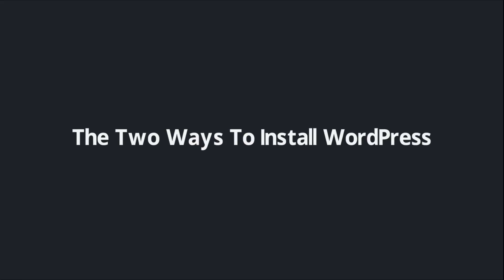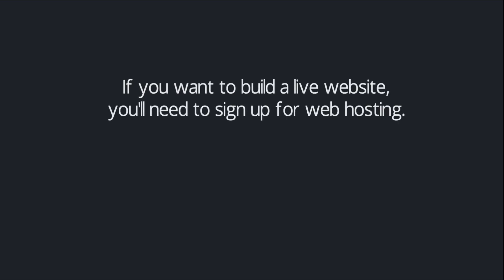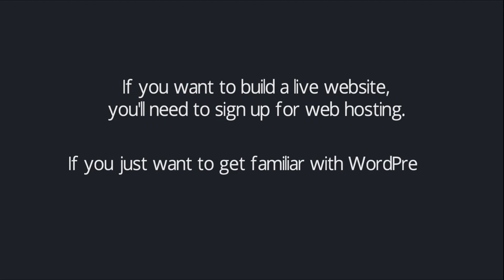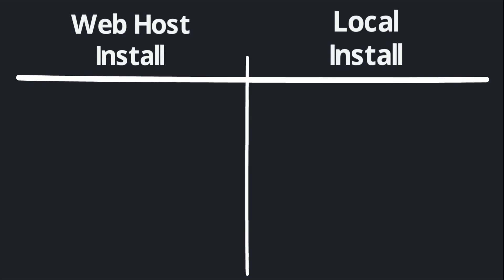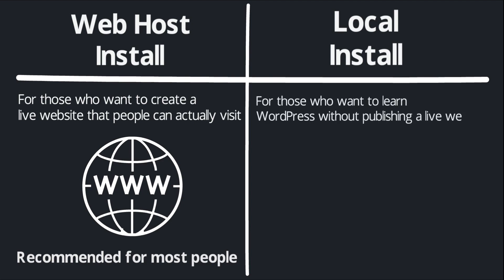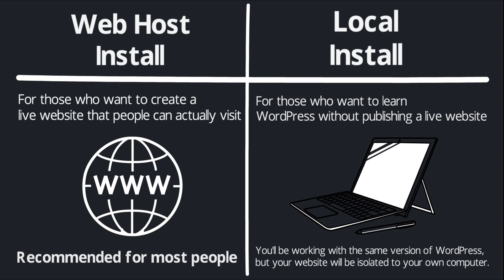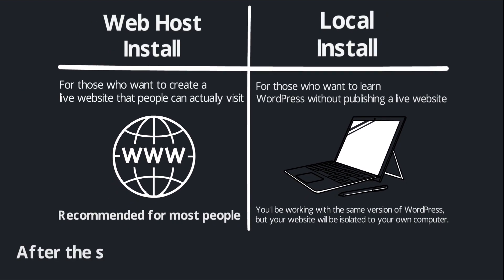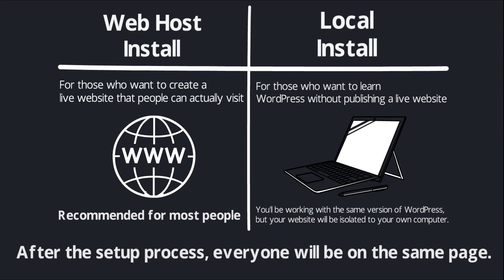The Two Ways To Install WordPress (Local vs. Web Host) | WordPress Masterclass Part 6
Course Tools & Resources In this video, we'll cover the two ways to install WordPress and which method is right for you.